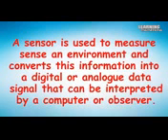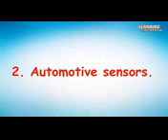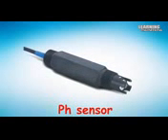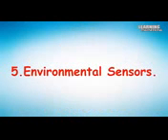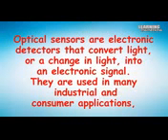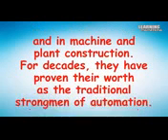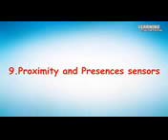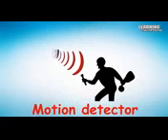What is sensor?